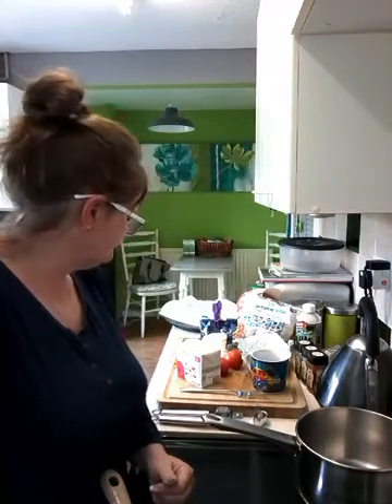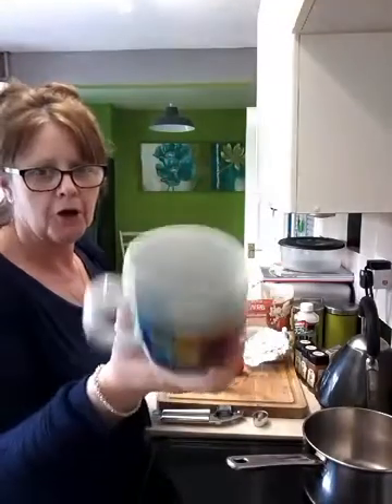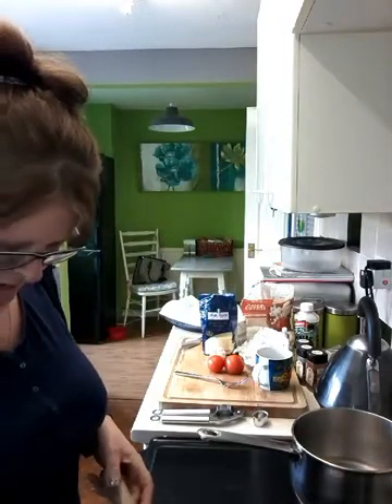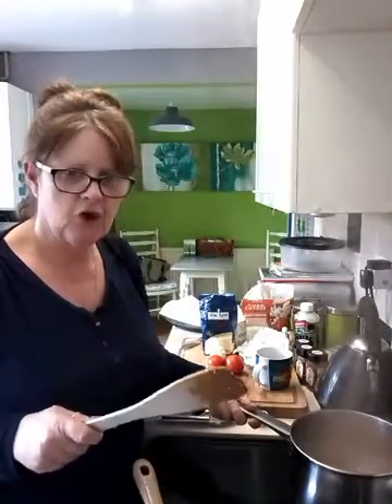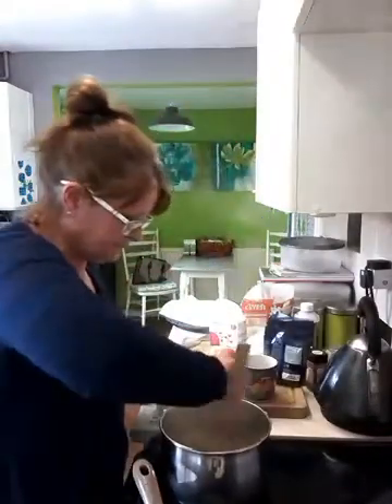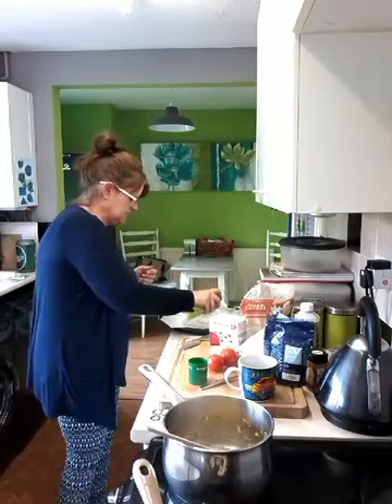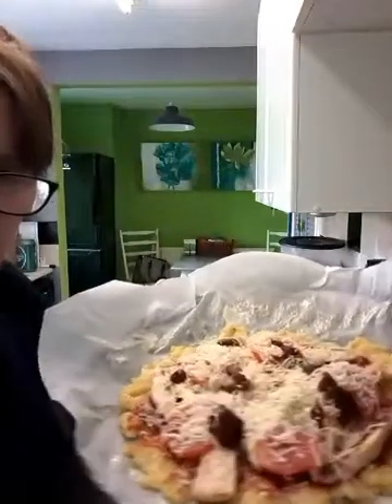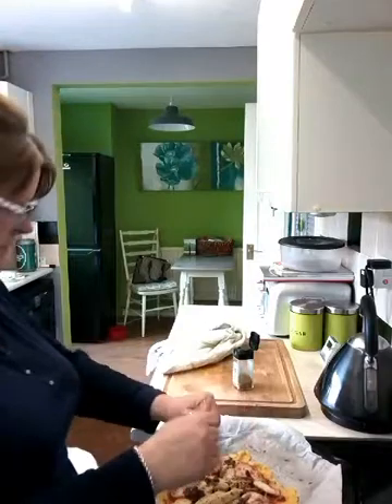Pizza - Chicken & BBQ on a Polenta Base, suitable for Slimming World / Weight watchers